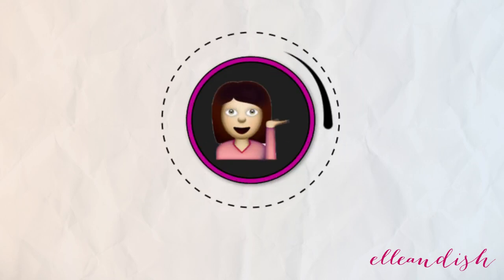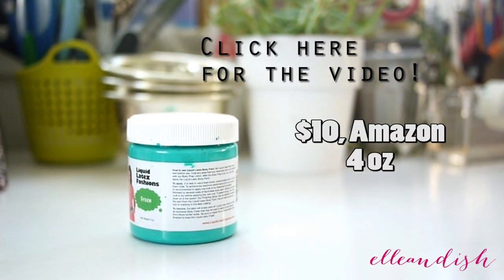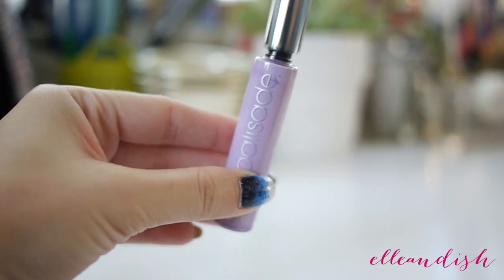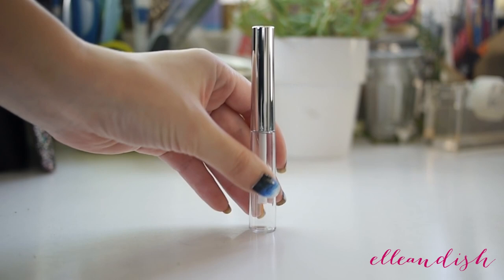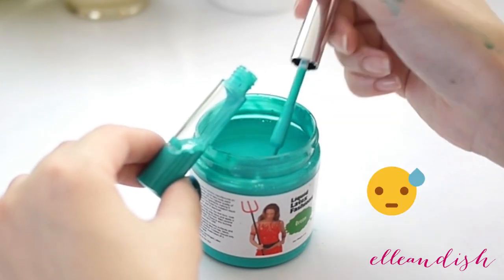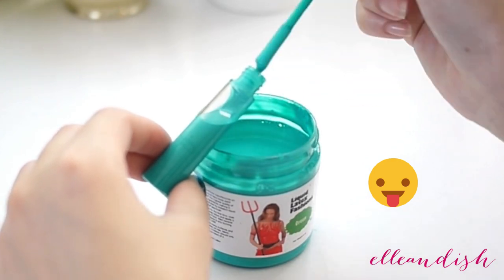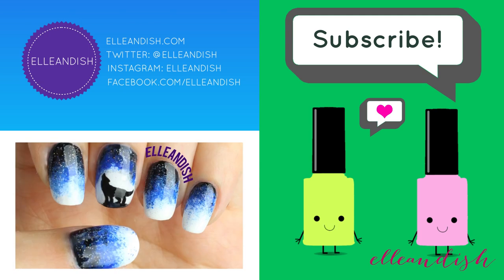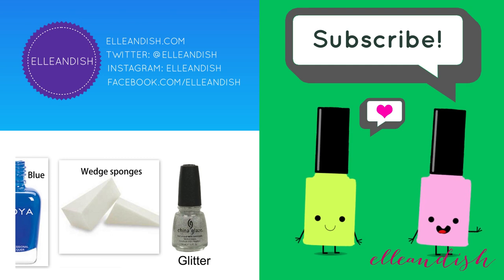1 MINUTE: Decant Your LIQUID LATEX for Nail Art!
The quick lowdown on where I bought the empty bottles, how much they cost and how I filled them up!  An empty nail polish bottle works too but I like the precision of a smaller brush  :)

❥ Materials →

Empty eyeliner bottles (Amazon)

Ebay empty eyeliner bottles:

Liquid latex:

Liquid palisade:

❥ Cameras & Equipment  →

Microphone:
Snowball Blue Mic

Lighting Setup:

Adobe Photoshop
Picasa 3.9

FTC →   Liquid Palisade c/o What's Up Nail Art Store. Everything else was purchased myself.   I was not paid to make this video.  To viewers and subscribers, thank you for your support of this channel, I wouldn't be here without you. ❤